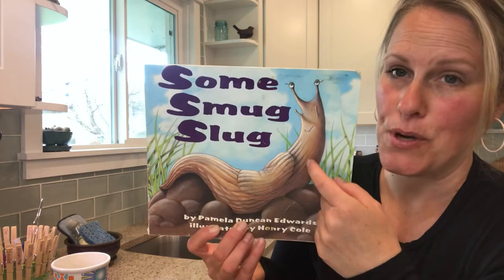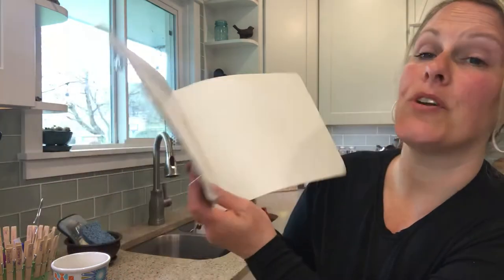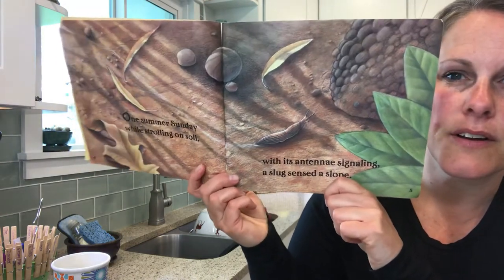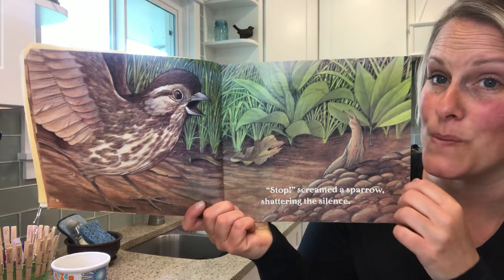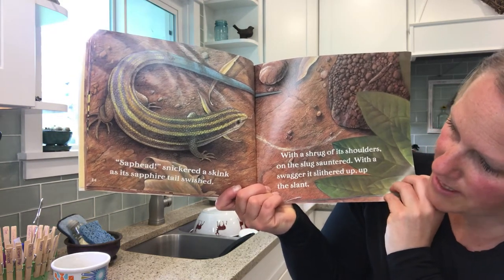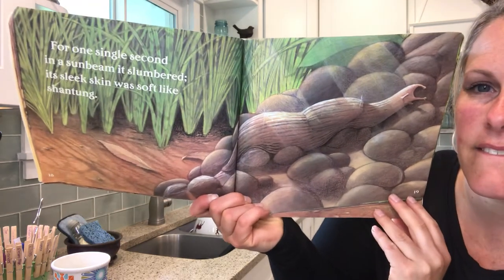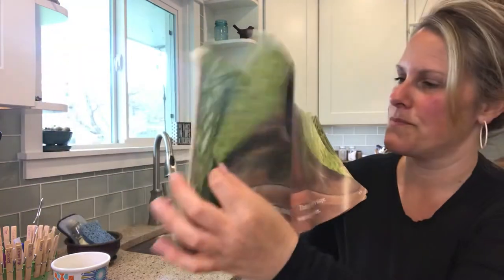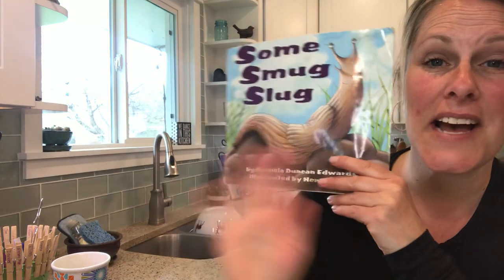Some Smug Slug by Pamela Duncan Edwards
Some Smug Slug, by Pamela Duncan Edwards read by Mrs. Winter